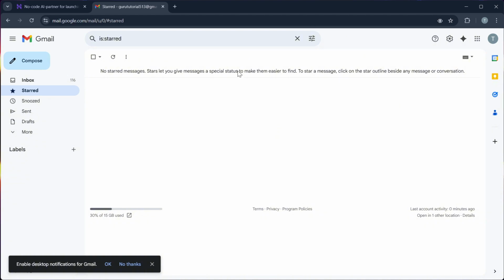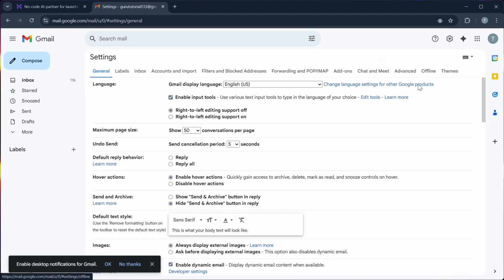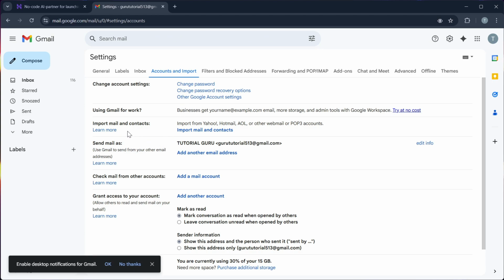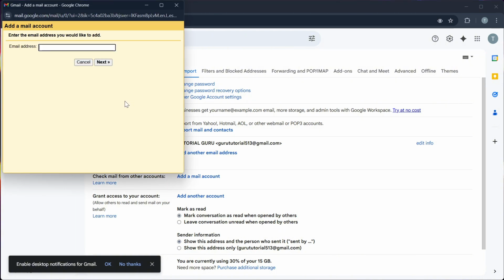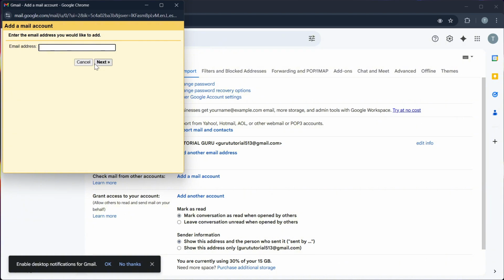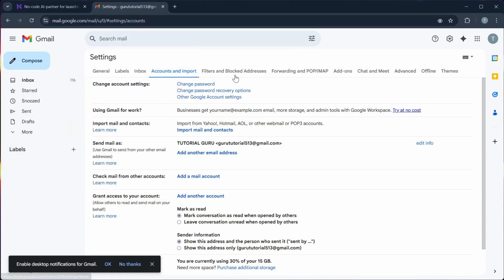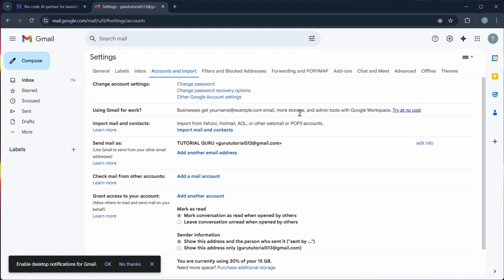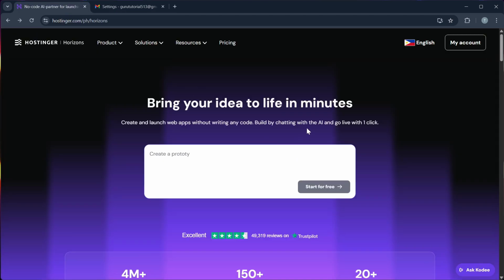NEW! How To Add Hostinger Business Email To Gmail In 2025! (FULL GUIDE)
Whether you’re using Hostinger for your business or personal brand, integrating your custom email into Gmail will make it easier to manage, send, and receive messages all in one place. This tutorial covers everything from email settings to SMTP/POP3 configuration, so you can connect your Hostinger email to Gmail quickly and efficiently.